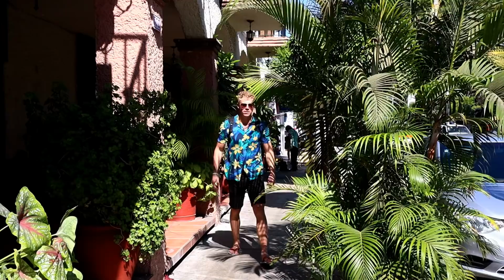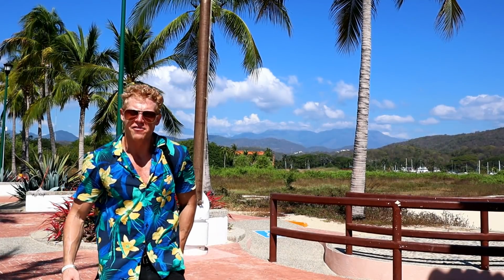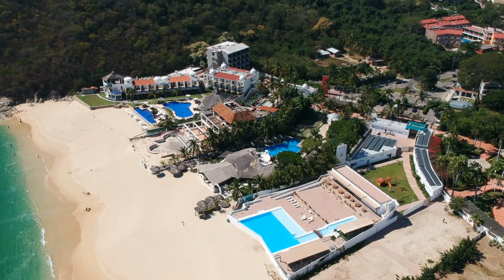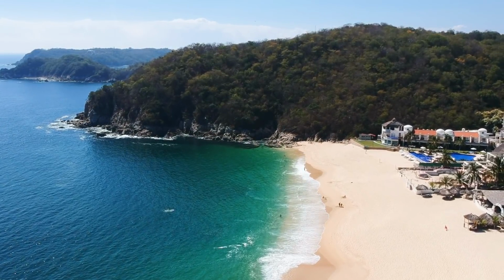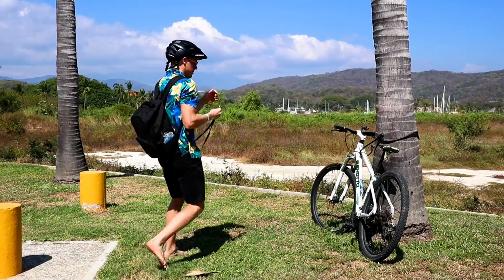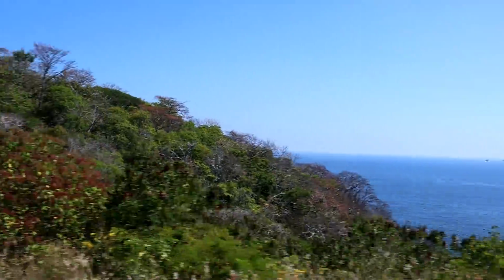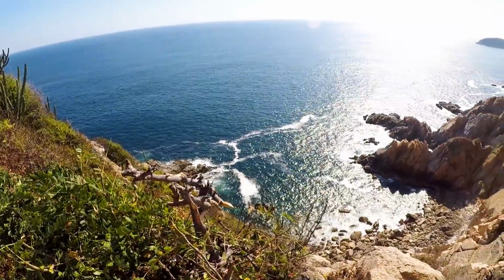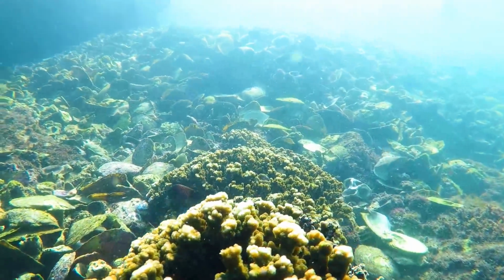HUATULCO, MEXICO'S INCREDIBLE BEACH TOWN!!!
Cinematic and Scenic drone clips and information about the town of Huatulco in the state of Oaxaca, Mexico. I had flown from Cancun this week and in to Huatulco. Today I would rent a bike and go all around town. I first went down to Chahue Beach, then to the marina and took my bike to head up to the viewpoints of Mirador and Mirador El Faro as well as a beach called palaya la entrega. I like the west side of Mexico more than where I had previously been in the State of Quintana Roo and the famous towns of Playa del Carmen, Cancun, the island of Cozumel and more.

huatulco mexico, huatulco oaxaca mexico, huatulco oaxaca mexico 2020,
huatulco 2020, huatulco drone, huatulco mexico beaches, playas de huatulco, el faro huatulco, huatulco hotels, huatulco oaxaca playa,
huatulco playa la entrega, huatulco snorkeling, huatulco to do, huatulco vlog,
huatulco youtube, huatulco zona hotelera, travel vlogger in Mexico, Mexico travel vlog, travel mexico 2020,